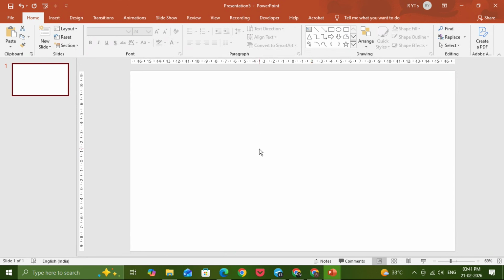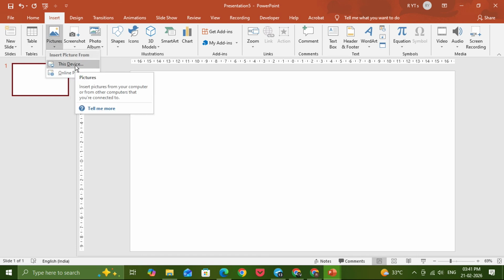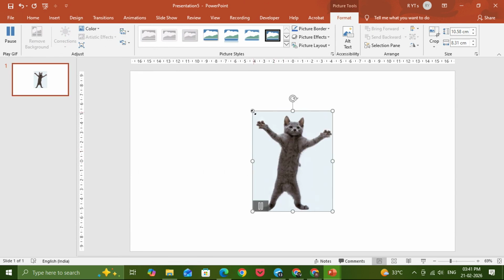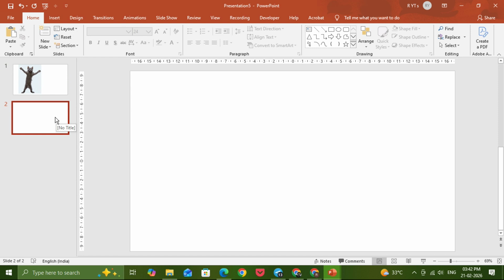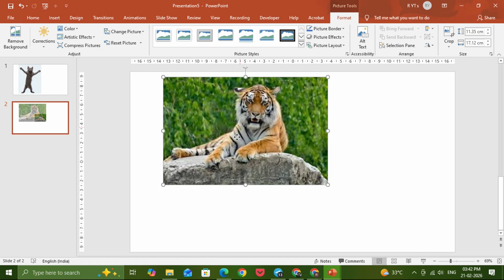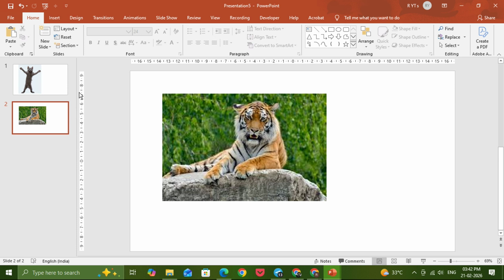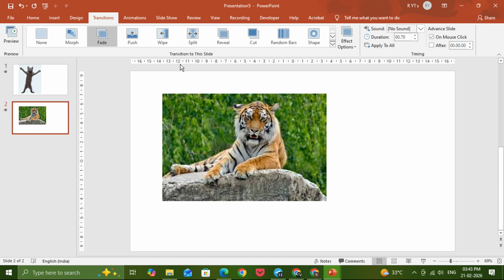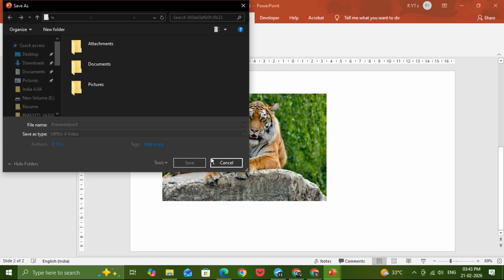How To Create Funeral Memorial Video Using PowerPoint (2026 Easy Guide)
Learn how to create a beautiful funeral memorial video using PowerPoint with photos and transitions. This step-by-step guide shows you how to insert images and export your slideshow as a video.

Timestamps:
0:00 Introduction
0:38 Insert First Image
1:20 Add New Blank Slide
2:05 Add Transitions
2:35 Export To Video